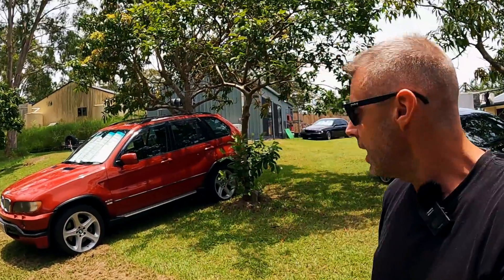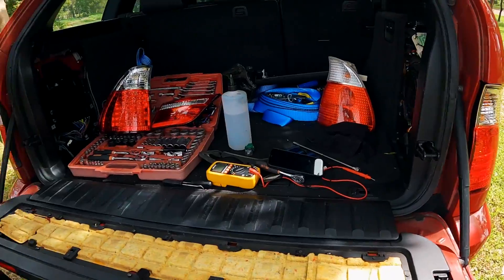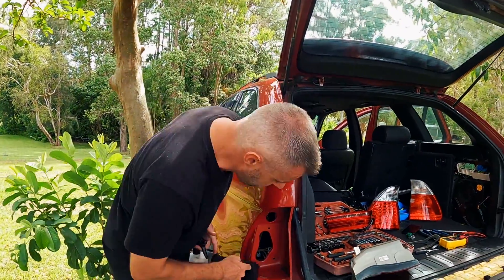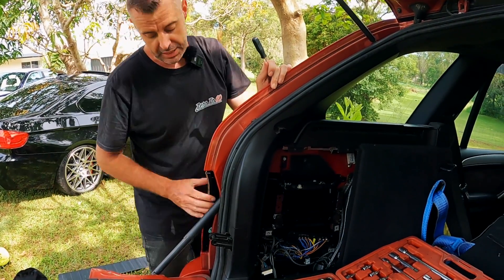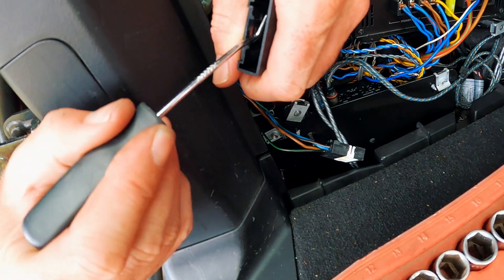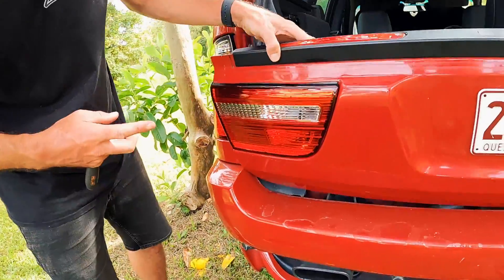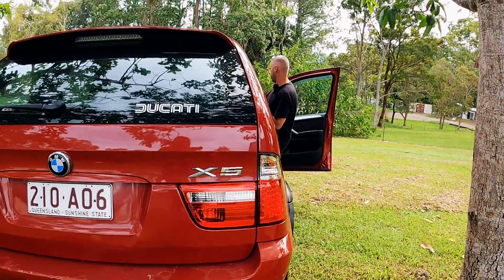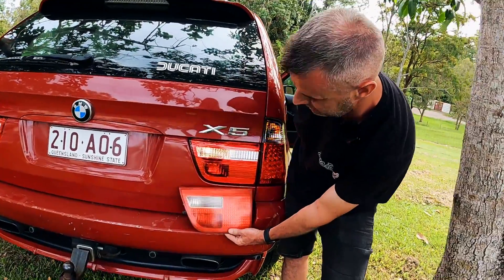BMW E53 X5 LED Tail Light Upgrade Install: Modern Look!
BMW E53 X5 LED Tail Light Upgrade Install

This is the exact set i got. You can use them on all e53 models, but the wiring may be different to what is show in the video.

Link to the capacitors needed to fix the flicker issue

0-60 and 100-200 Dragy timer
Our Must Have Tools:
3/8" Drive torque wrench
1/2" Drive torque wrench